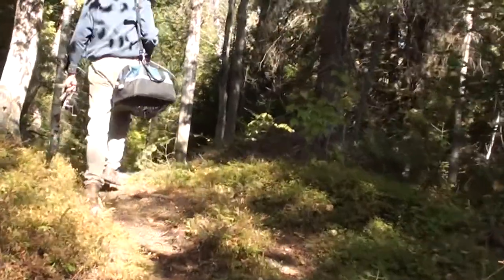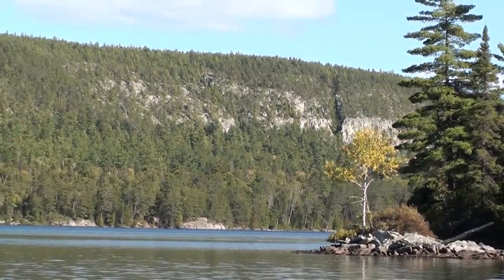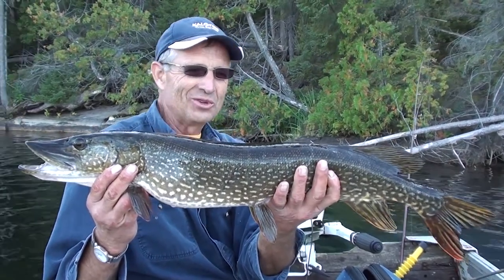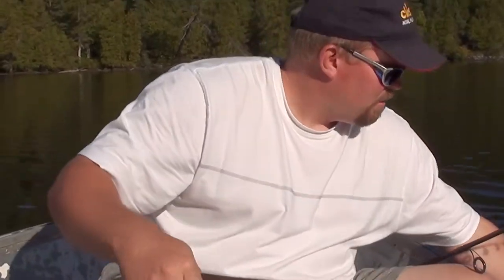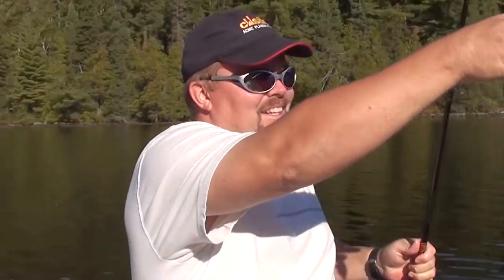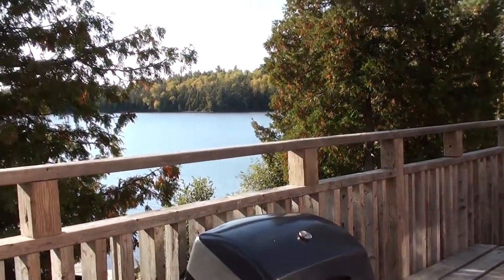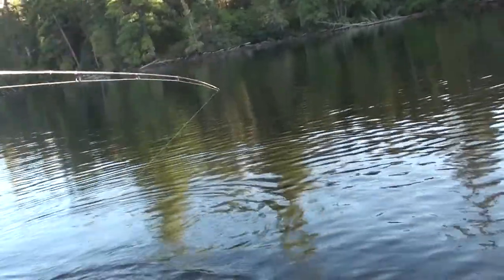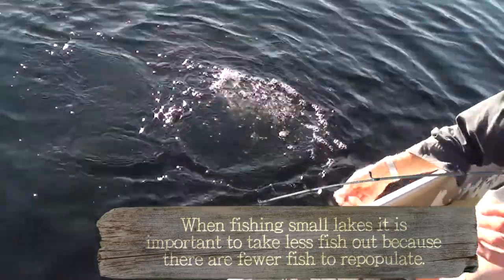Fish Temagami Ep8 - Late Fall Hunting Big Pike in Cliff Lake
to find the lures mentioned in the show.

I visit Bay-Lee-Mac Camp and portage into Cliff Lake with Roger for some northern pike action.  Located in the Cliff Lake Conservation Reserve, we were treated to a great view and a good afternoon of fishing in the late fall.

Rock Pine Motel and Restaurant and Bay-Lee-Mac Camp.